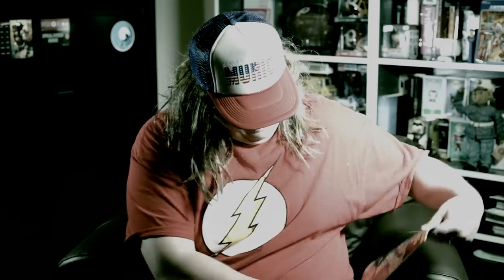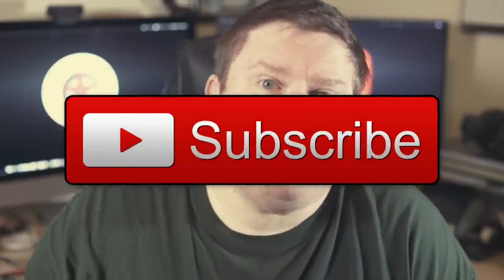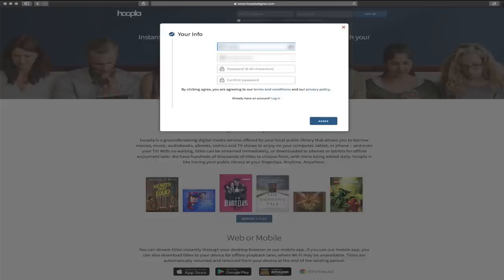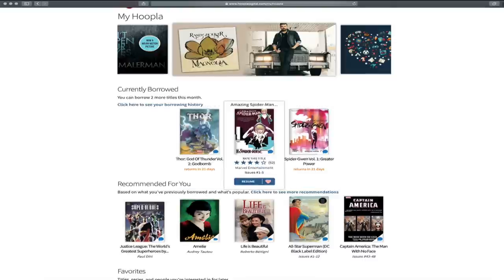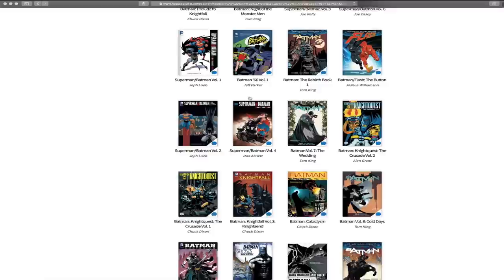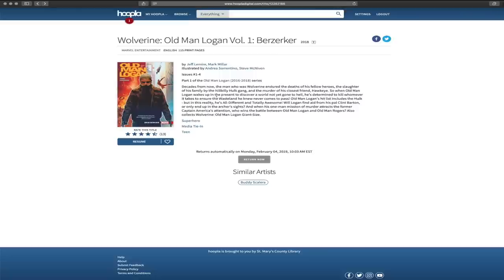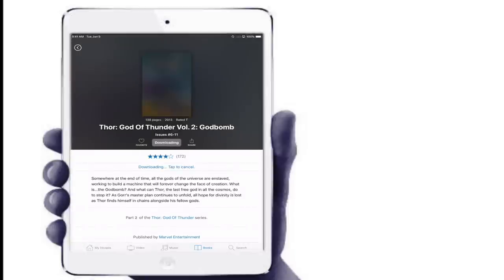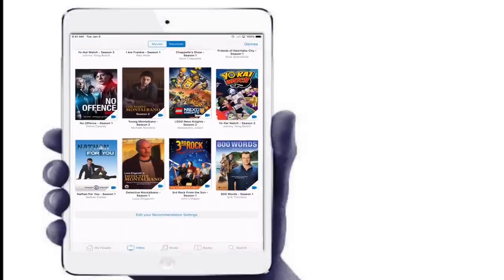Read Comic Books Online For Free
In this video, I show you a free resource that's available to read comic books online for free. You can also listen to music, listen to audio books, and watch movies and television shows. Hoopla is completely free and links to your local library account.